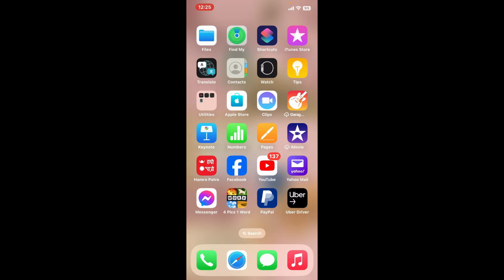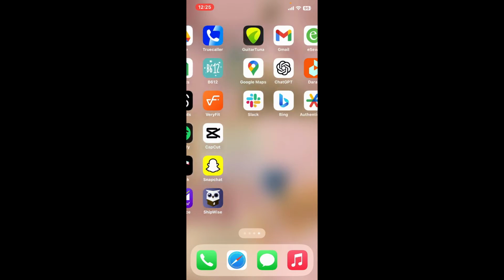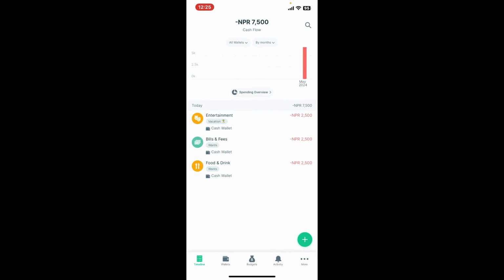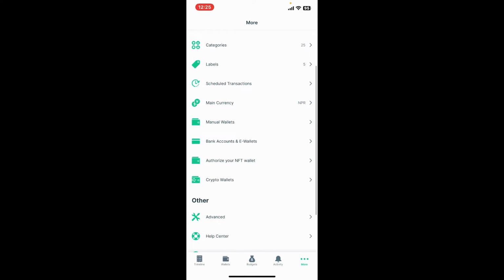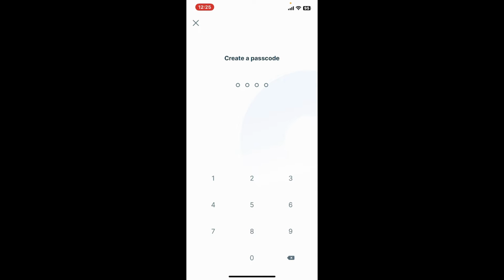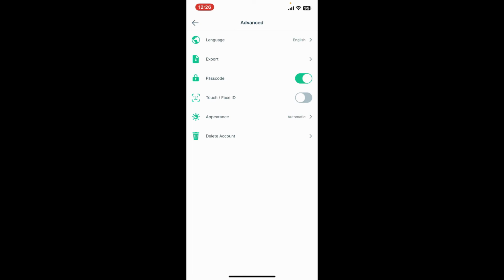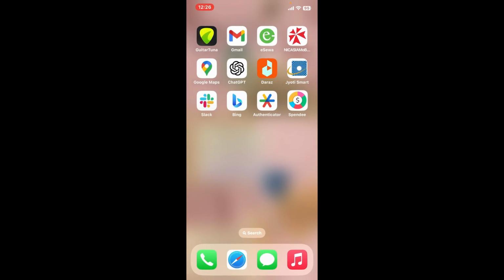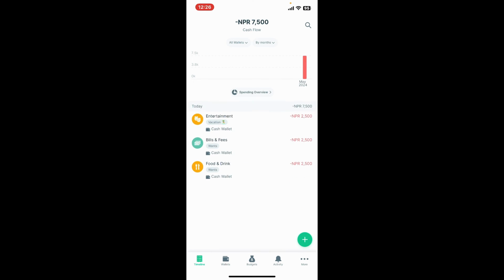How to Enable Passcode on Spendee 2024?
Welcome to guide on how to enable a passcode on the Spendee app! Spendee is a powerful budgeting tool that helps you track your expenses and manage your finances.
In this video, we'll walk you through the steps to add an extra layer of security to your Spendee app by enabling a passcode. This will help protect your financial data and ensure your information stays private.
 Join us as we demonstrate the process of setting up a passcode, so you can feel confident that your financial information is secure.